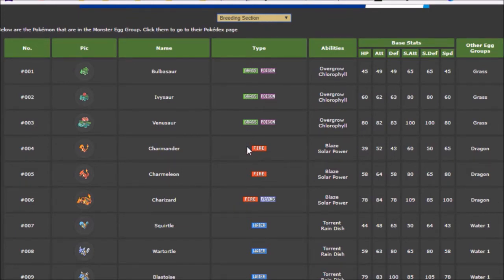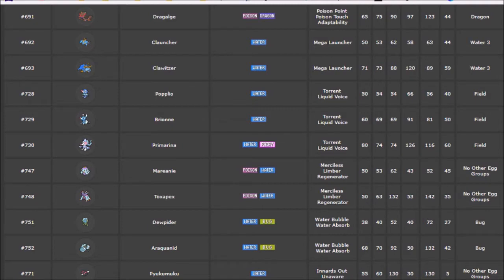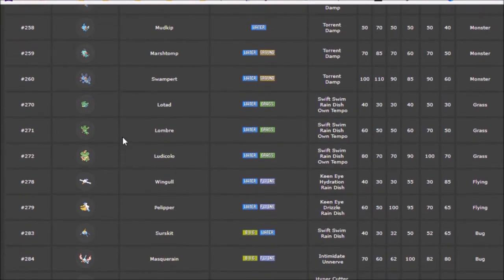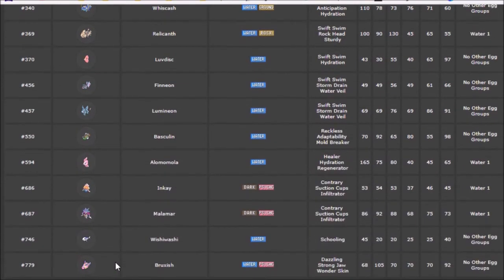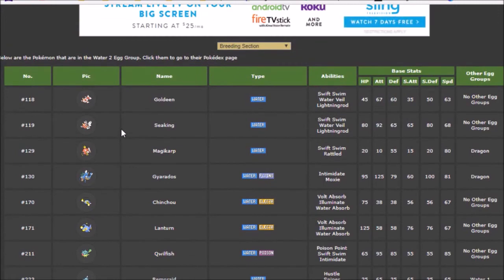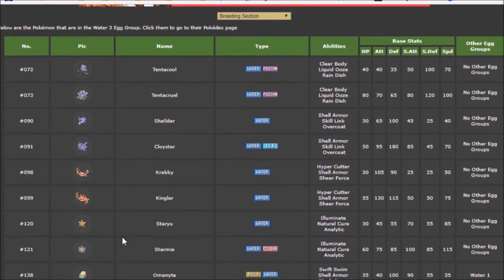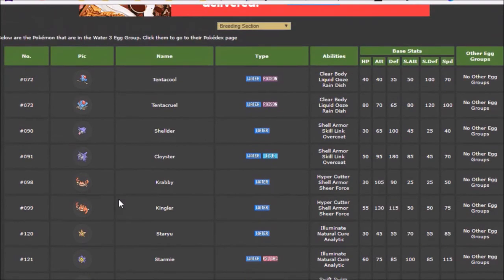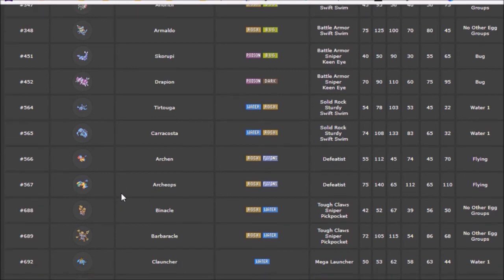Pokemon Egg Groups: Reasoning and Anomalies - Part 3/3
Part 3 includes the Monster, Water 1, Water 2, and Water 3 egg groups.